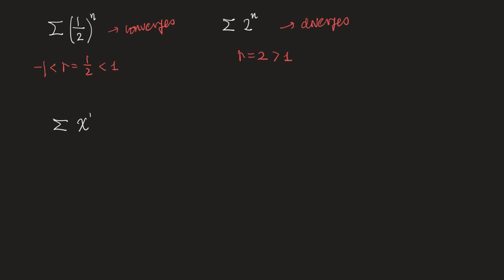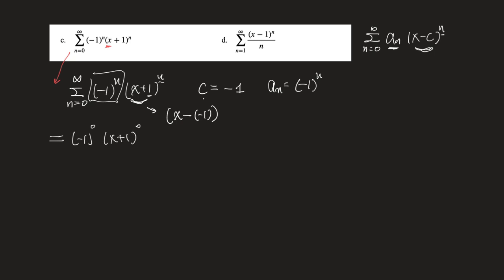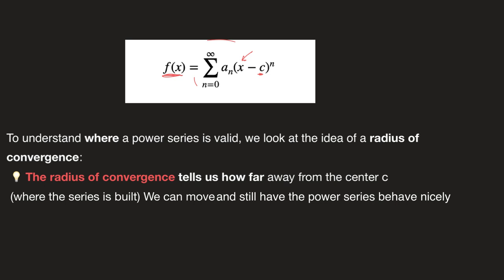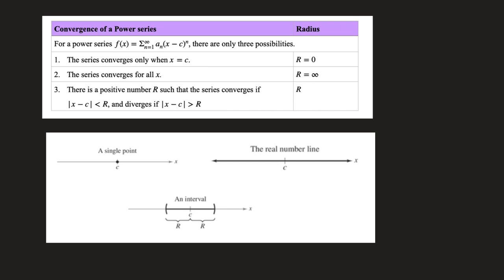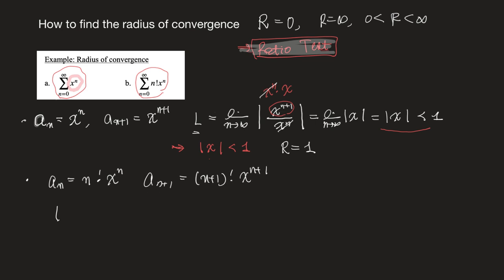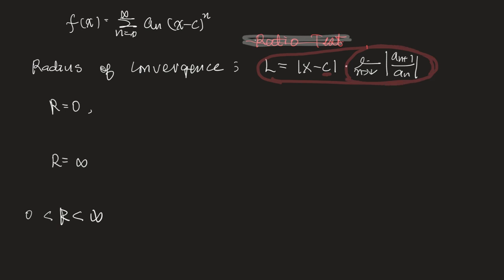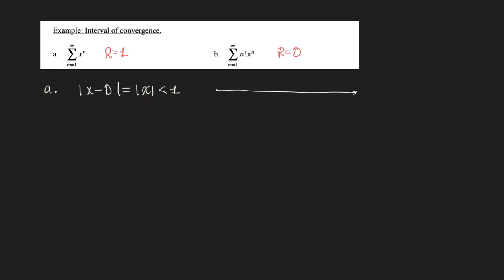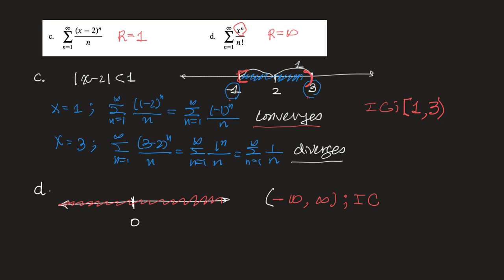Power Series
In this video, you’ll learn what a power series is and how it extends the idea of infinite series by including a variable. We’ll explore how power series behave like polynomials with infinitely many terms and how they can represent functions.

By the end of this video, you’ll be able to:

Understand the general form of a power series
Identify the center and variable of a power series
Determine the radius and interval of convergence

Power series open the door to representing complex functions simply and flexibly—this is a key idea that connects calculus to mathematical modeling and engineering!